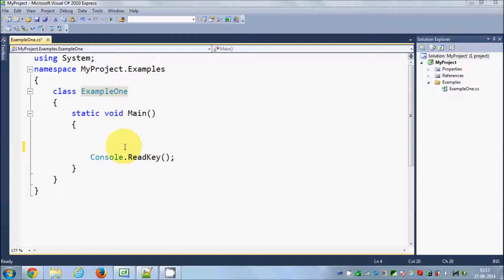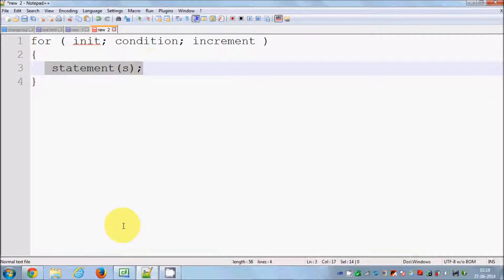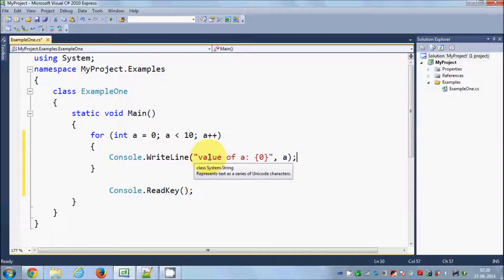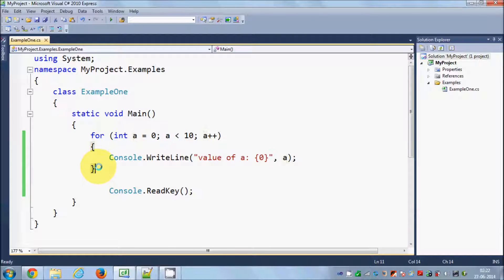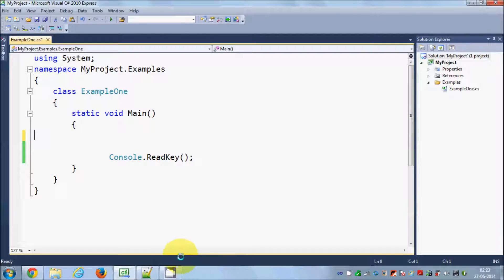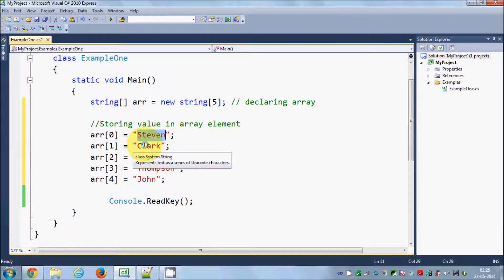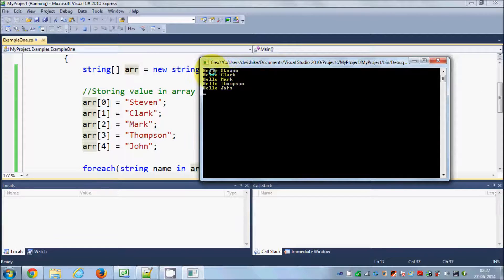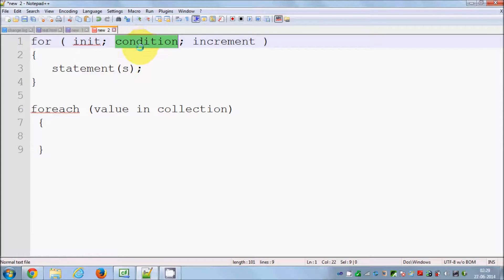C# Tutorial for Beginners 10 - For and Foreach Loop in C#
Searches related to foreach loop in c#
foreach loop in c# for datatable
foreach, in (C# Reference)
C# Foreach Loop Examples
FOREACH Vs. FOR (C#)
How do foreach loops work in C#?
How do I jump out of a foreach loop in C#?
c# - In .NET, which loop runs faster, 'for' or 'foreach'?
Loops - The complete C# Tutorial
C# foreach loop - C#
use foreach loop c#
for loop in c#
write foreach loop in c#
foreach loop in c# for list
foreach loop in c# for dataset
how to break foreach loop in c#
each loop c
Searches related to for loop in c#
for loop in c# example
syntax of for loop in c#
using for loop in c#
for loop in c sharp
exit for loop in c#
nested for loop in c#
for loop in c# windows application
foreach loop in c#
each loop c